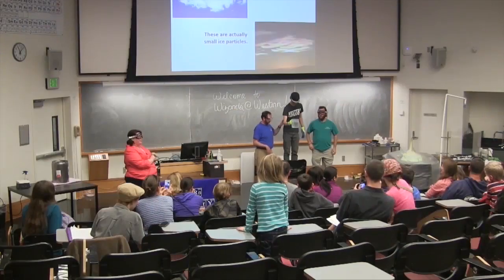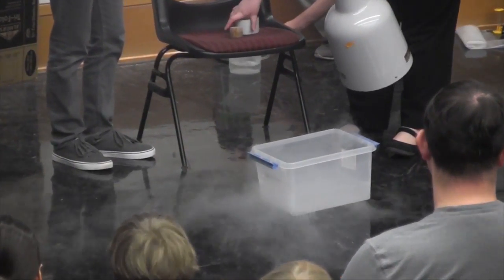Wizards At Western